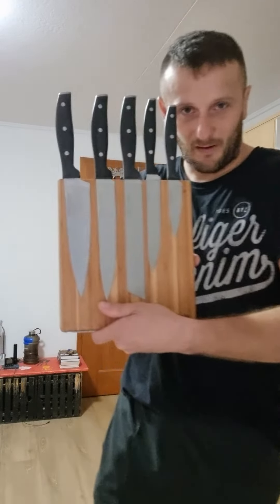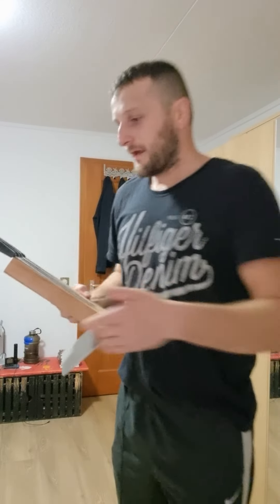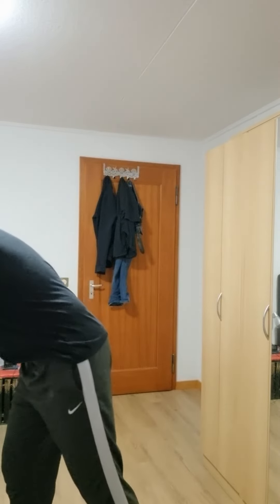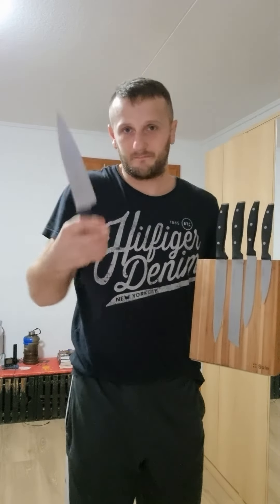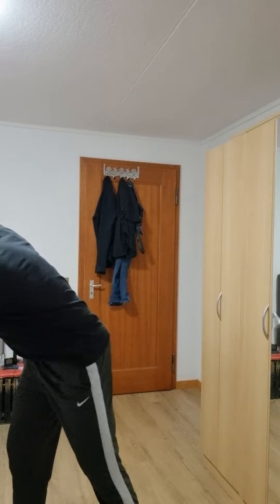Homedefense with kitchen knives